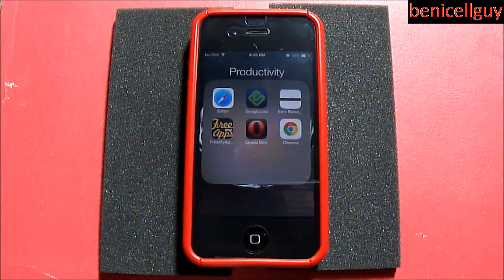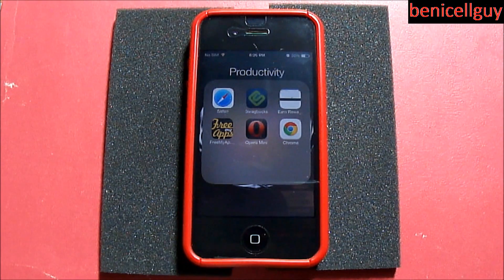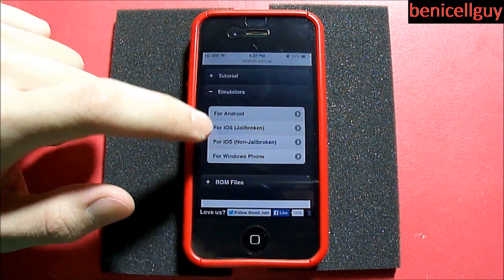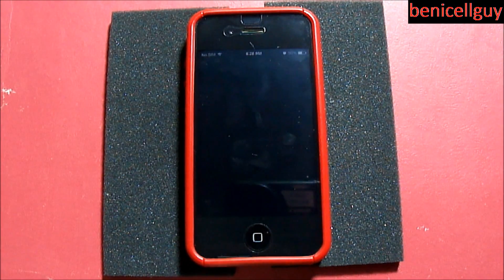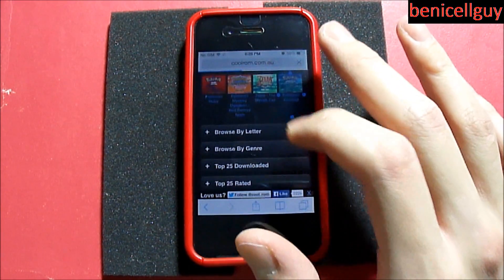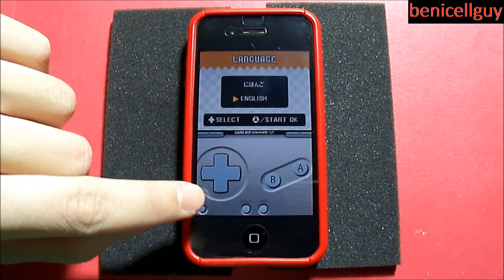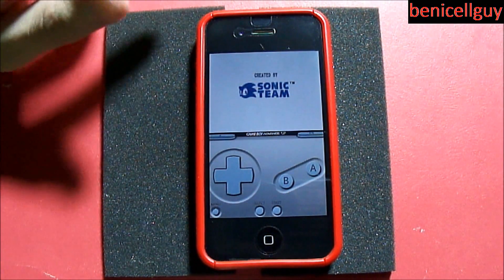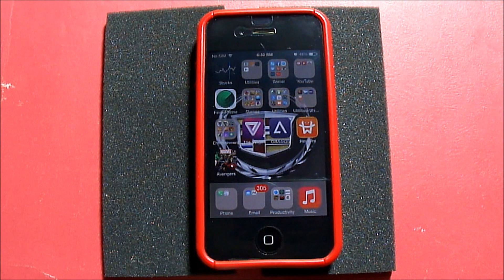How to Play GBA Games on Non Jailbroken iOS Devices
If you are familiar with gpsphone for iOS devices, you will know that it is a Gameboy Advance emulator for any iOS device that is jailbroken. However, now there is an alternative for that emulator that you can get for your non jailbroken iOS device. Now pretty much anybody can play Gameboy Advance games on any iOS device making them alot more playful versus just apps. In this video, you are going to find out how you can get this emulator on your device today.

ATTENTION: THE WEBSITE TELLS YOU TO CHANGE YOUR DATE WHICH I DID NOT MENTION IN THE VIDEO BEFORE YOU INSTALL. HOWEVER, THE EMULATOR WILL STILL WORK WHETHER YOU CHANGE IT OR NOT. THE REASON FOR THIS IS STILL UNCLEAR, BUT KEEP THAT IN MIND.